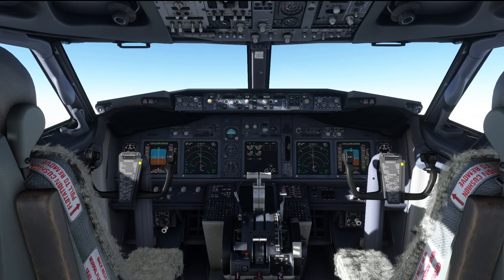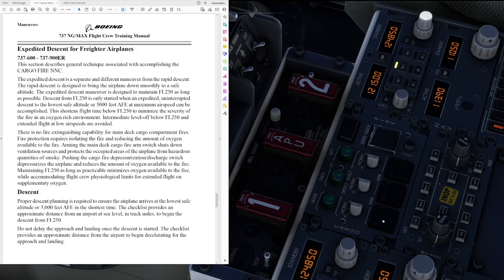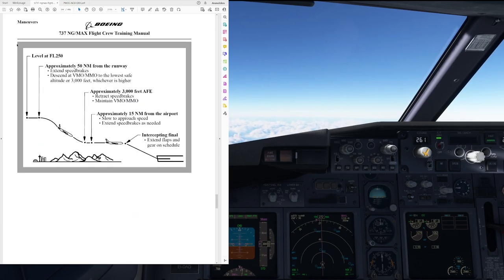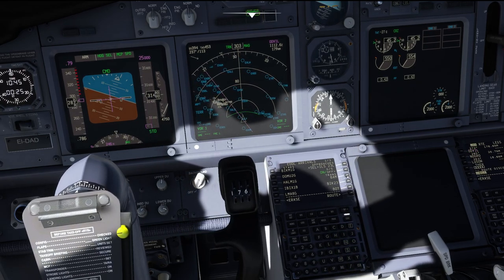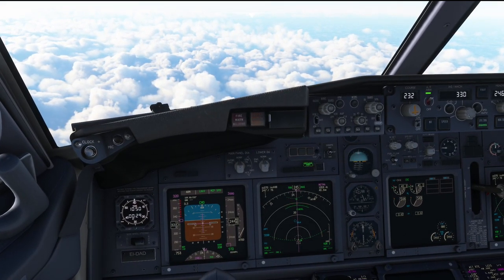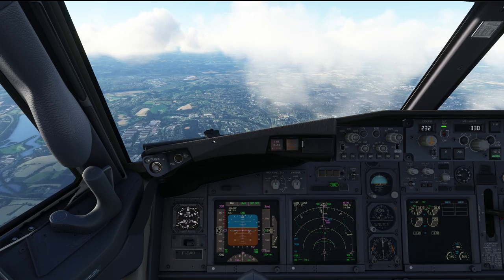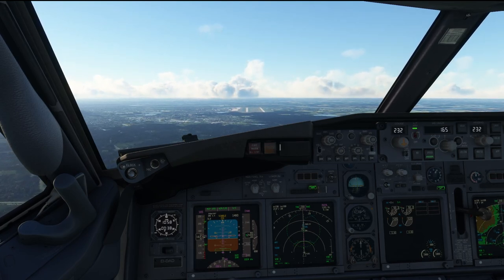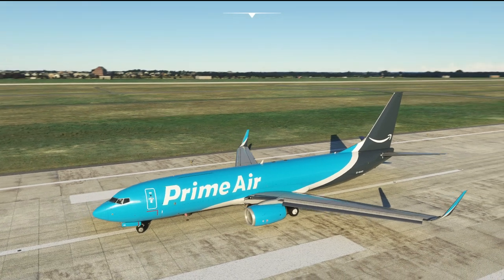737 Freighter: What to do with FIRE on board? Expedited Descent Explained | Real 737 Pilot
Tools and addons used in this video:
Streamlabs Studio
Nvidia Shadowplay

My system specs:
Intel i9-9900k@5,2GHz
RTX3080Ti
32GB RAM